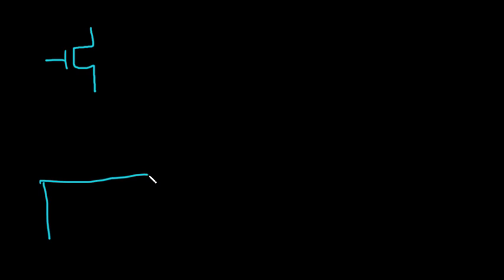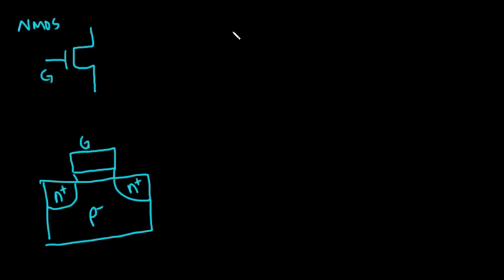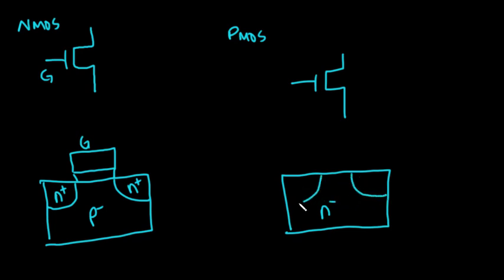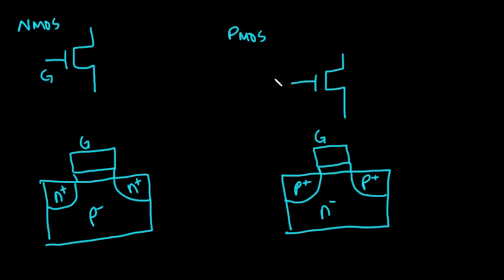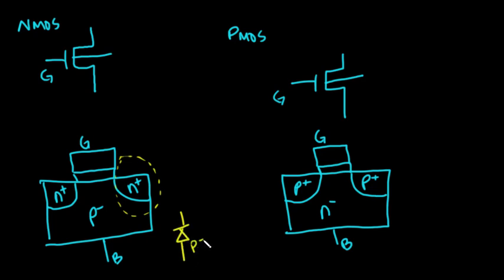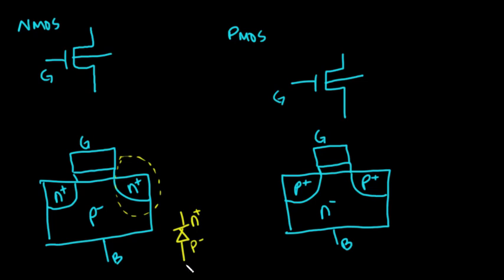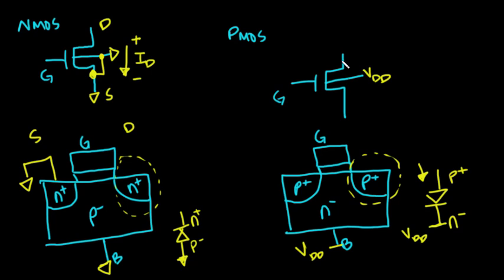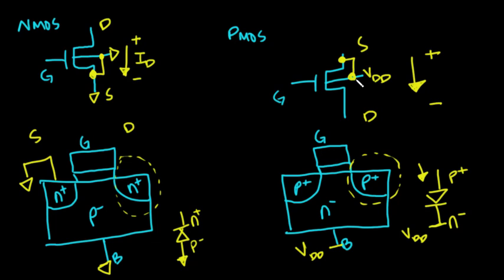MOSFET Transistor Basics | NMOS and PMOS Body Bias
In this video I'll talk about how to bias the body of an NMOS and PMOS transistor.